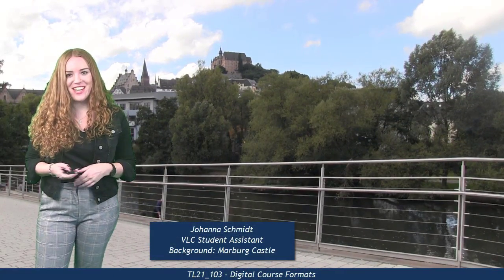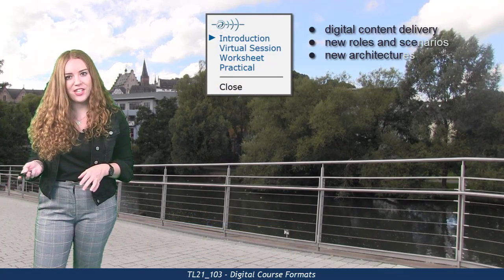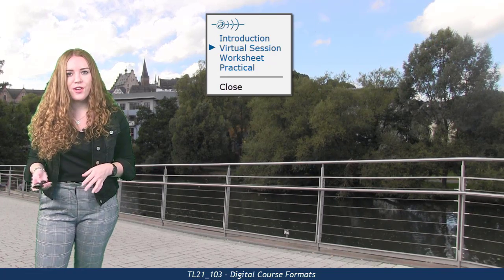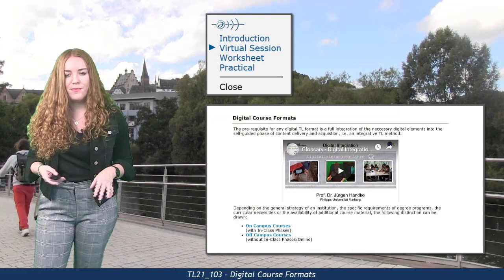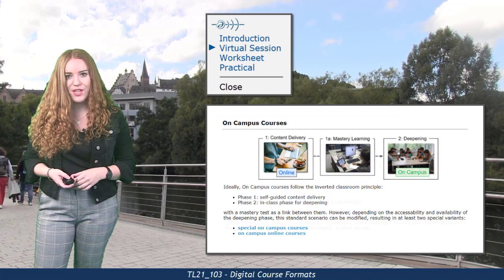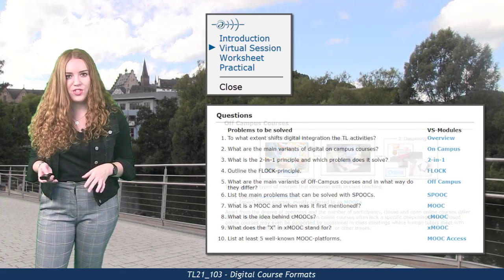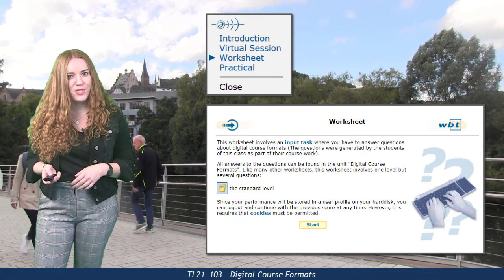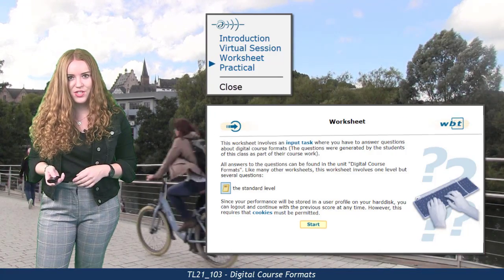TL21_103 - Unit Advice (Digital Course Formats)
This short videoclip introduces the central goals of the respective E-Learning unit and provides some guidance as to how to proceed. Speaker: Johanna Schmidt, supervision and production: Prof. Dr. Jürgen Handke.